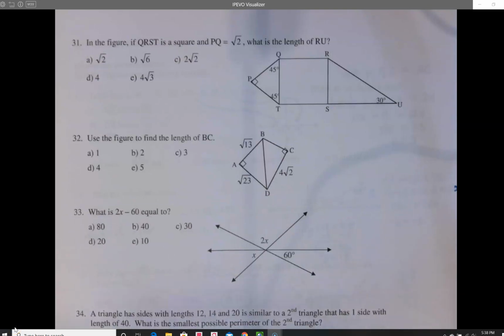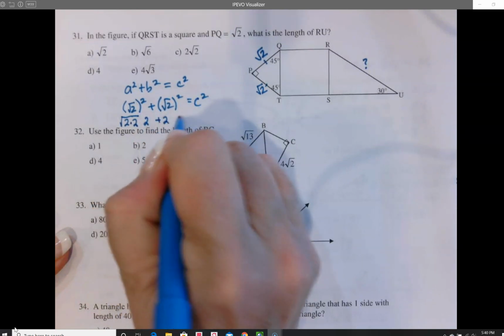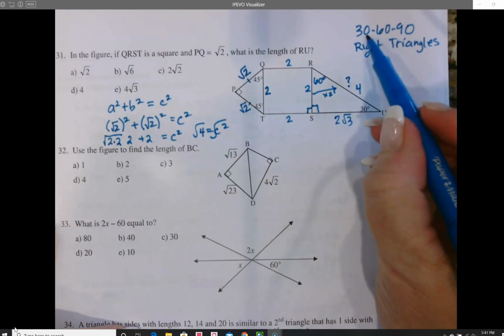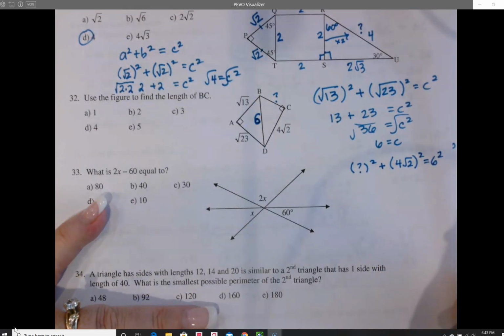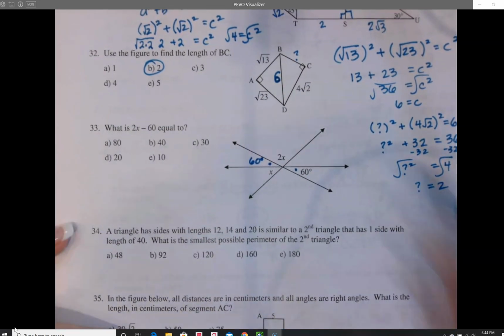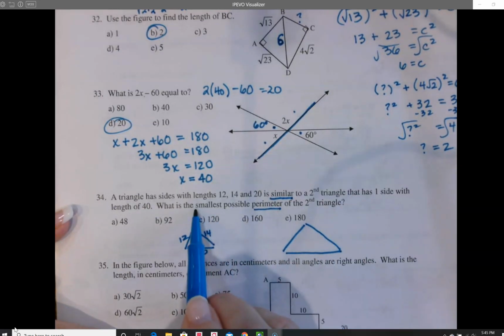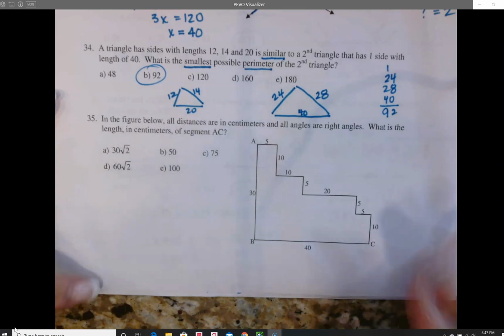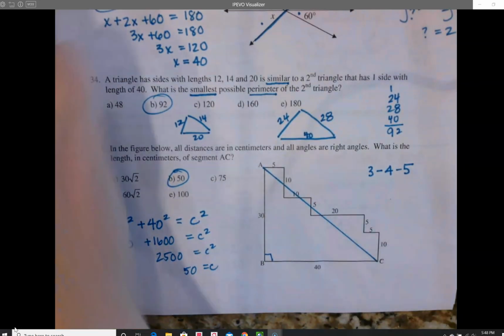ACT Questions 31 35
Sarphie works probs 31-35